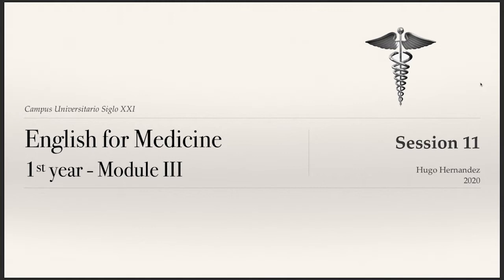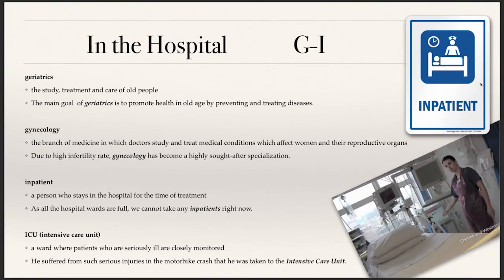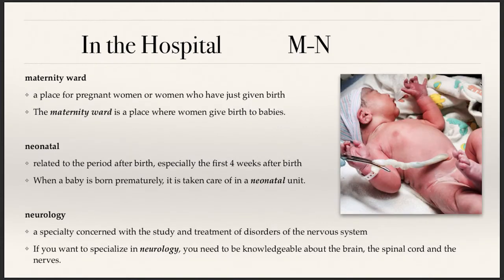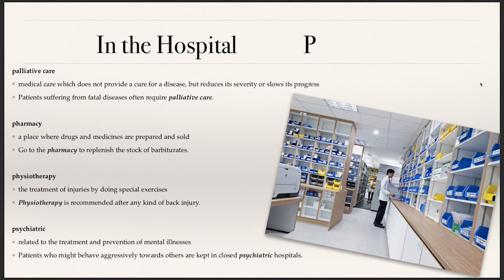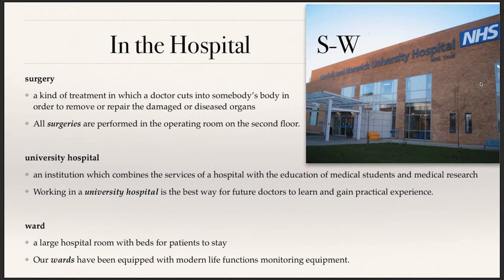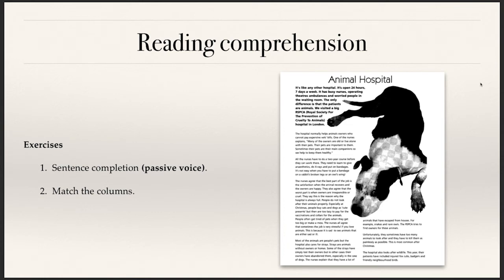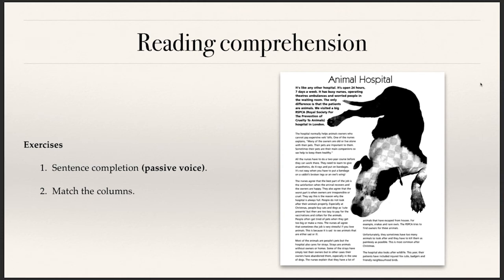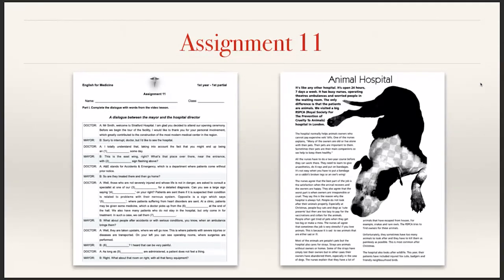Session 11 module III english for medicine